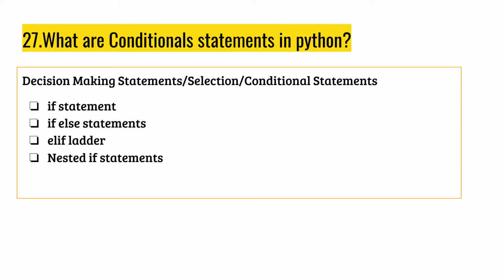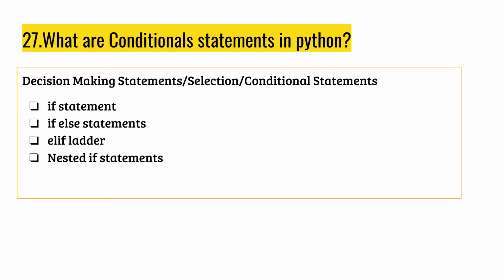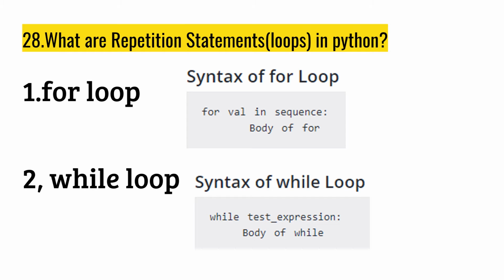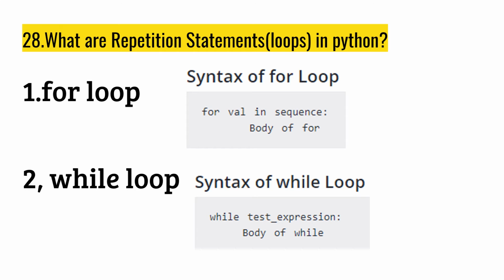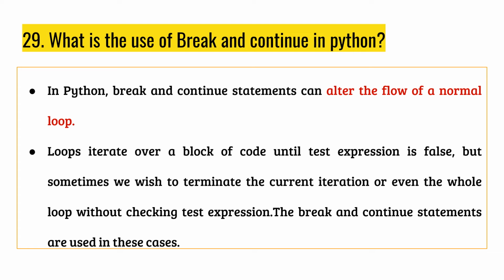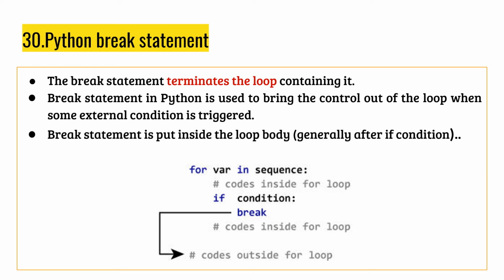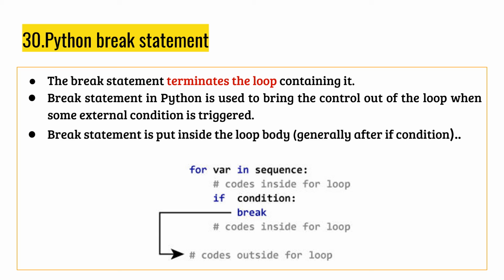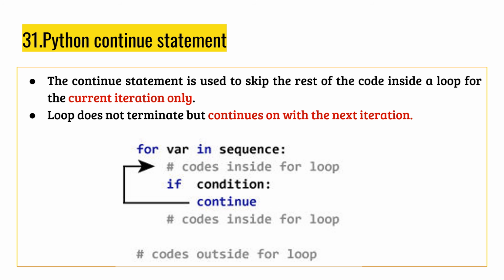Python Decision making and Looping